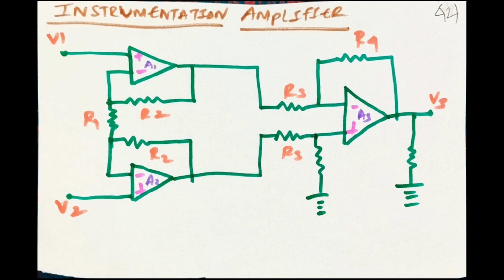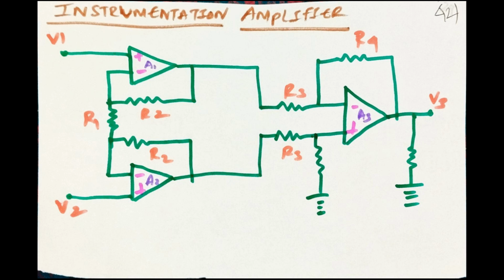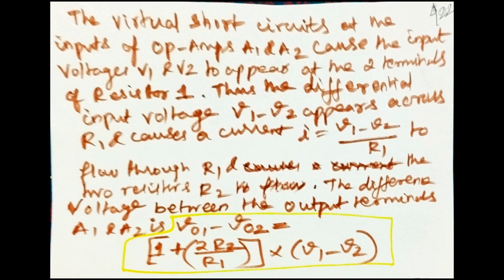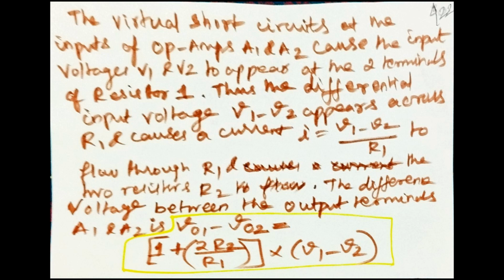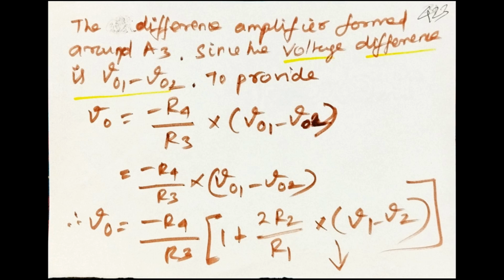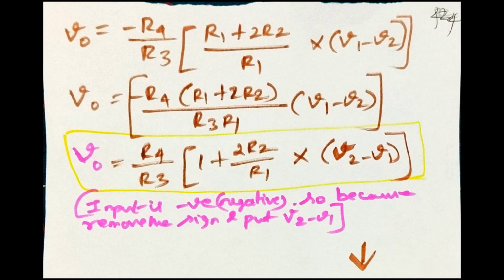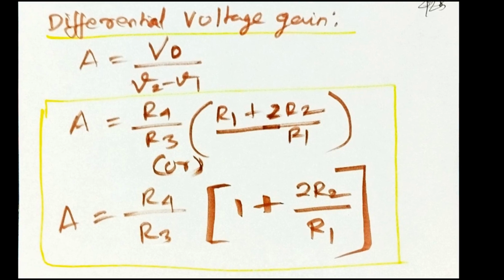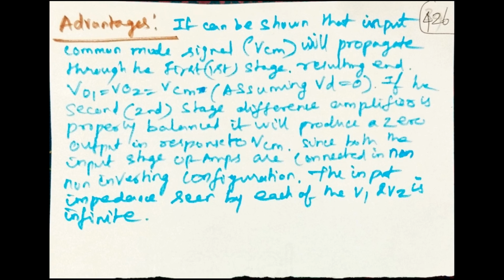Power electronics Instrumentation amplifier